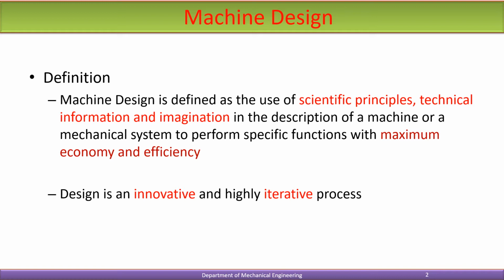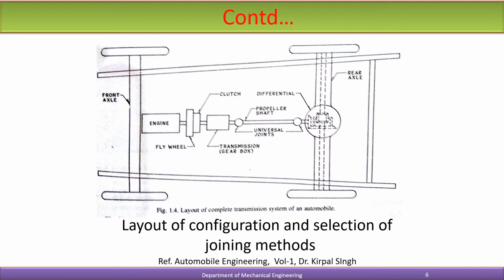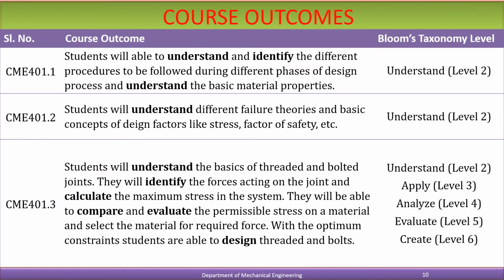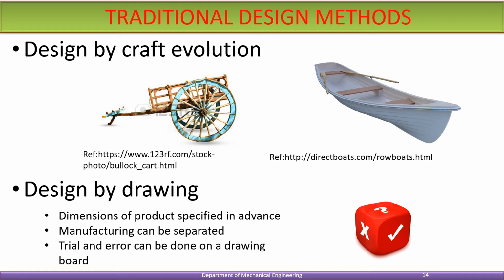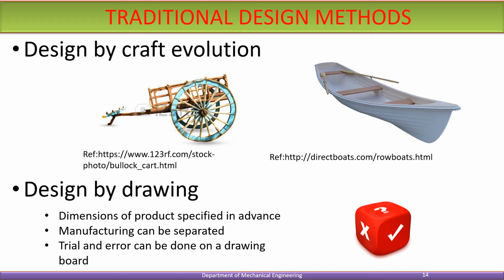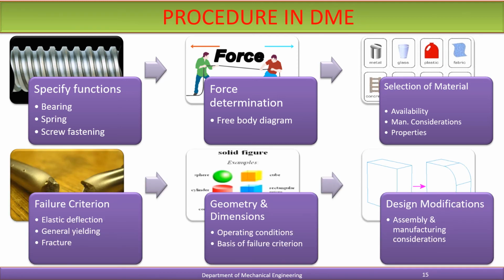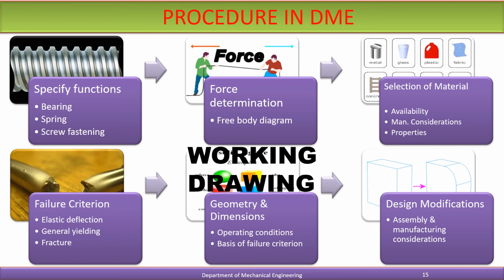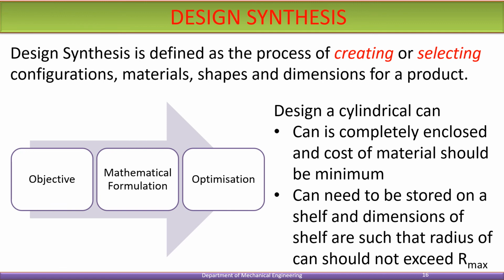Design of Machine Elements MODULE1